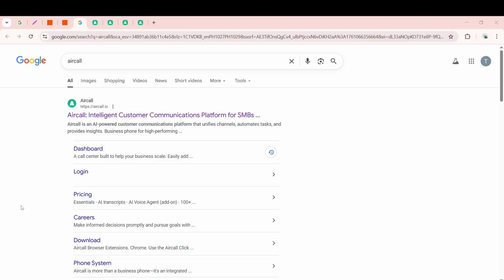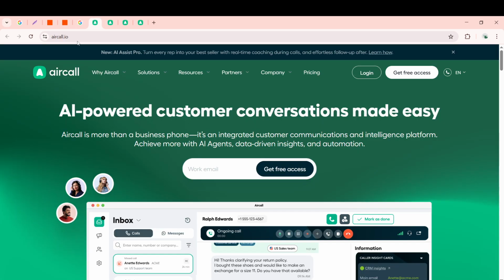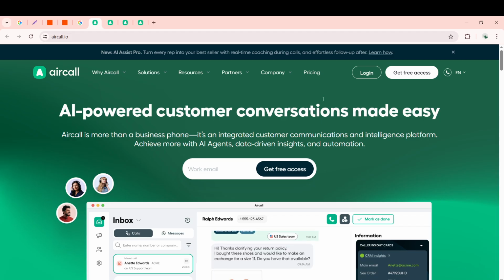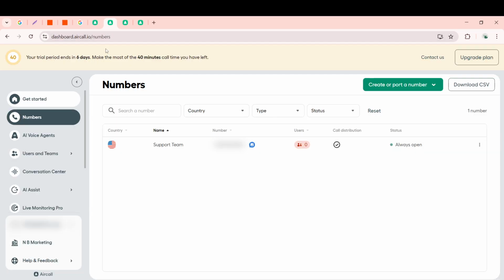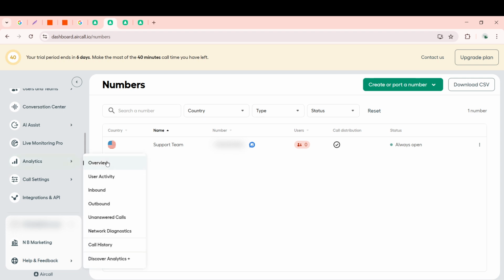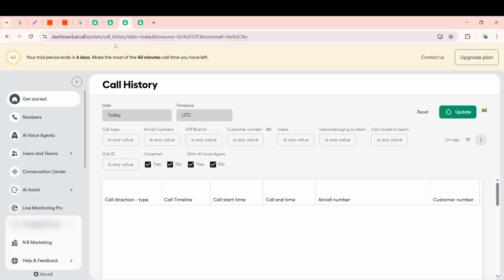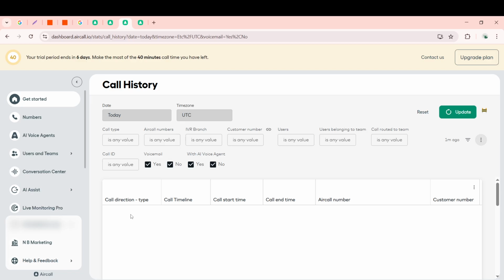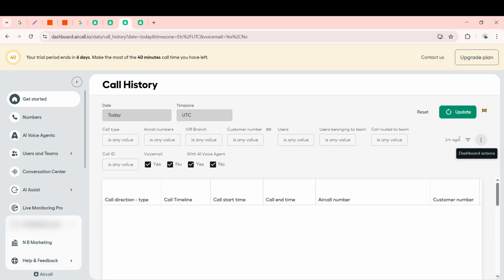How to Create a Dial Report from Aircall Data [2026 Full Guide]